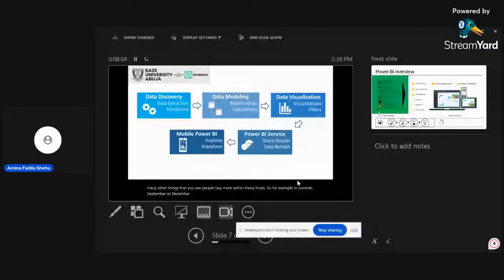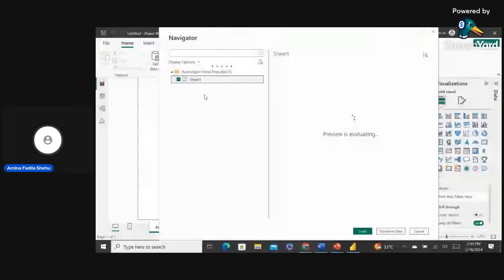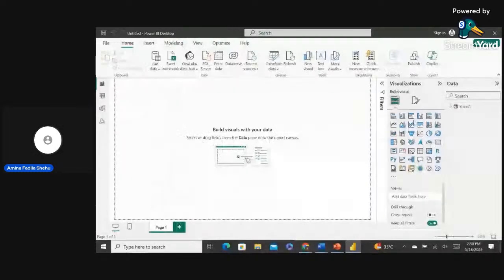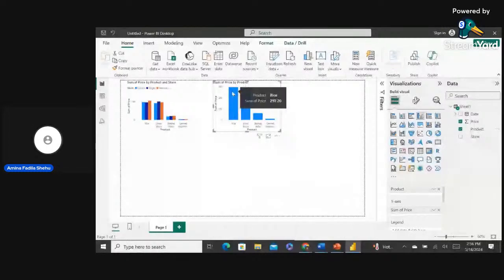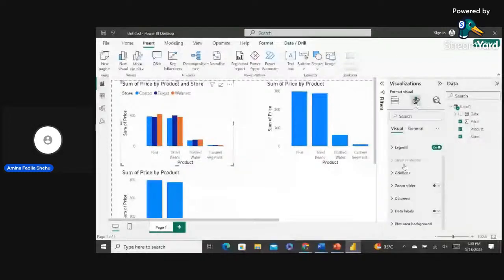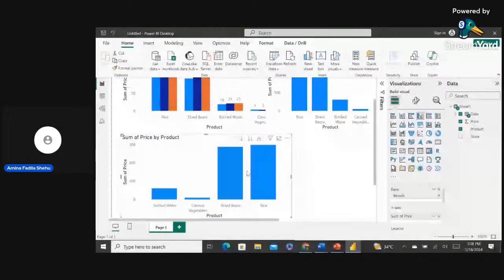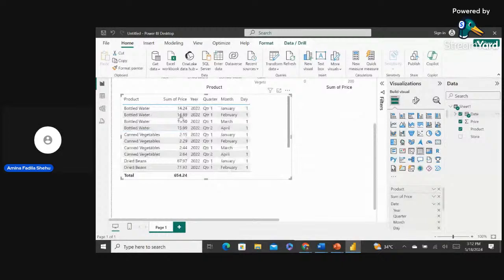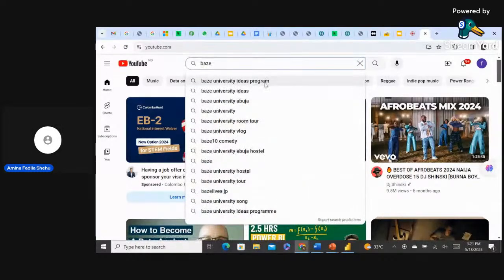DATA ANALYTICS LECTURE 4